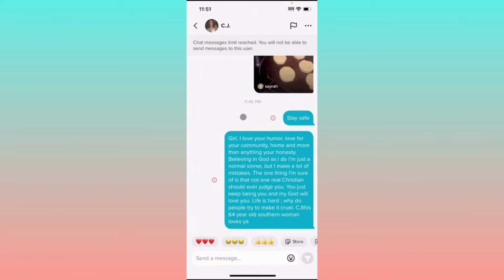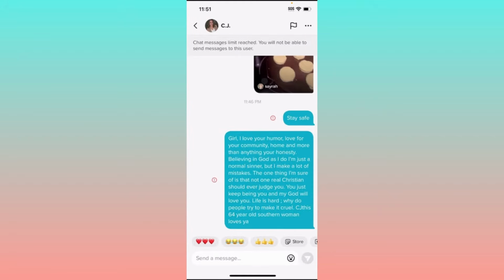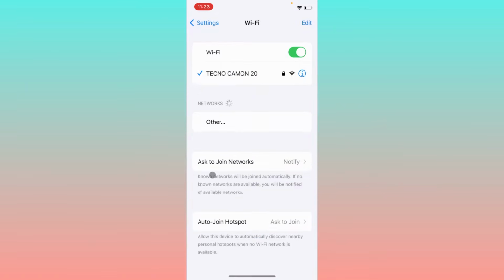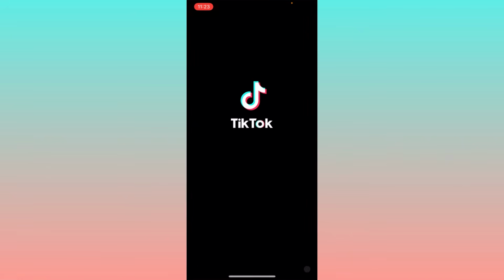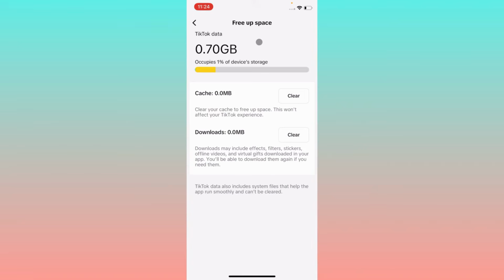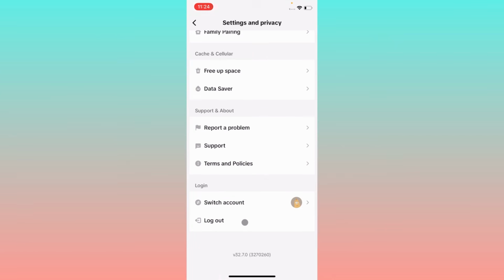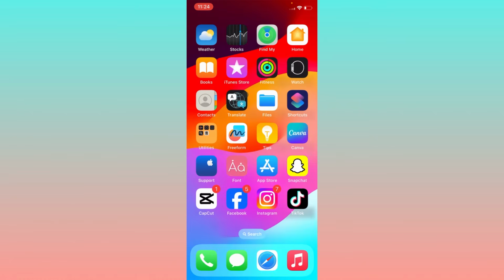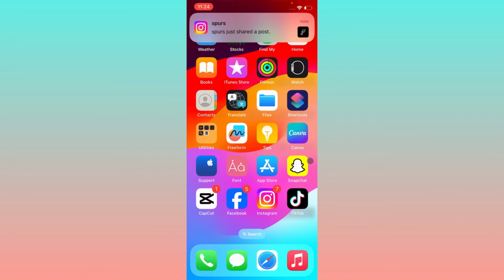How to Fix Chat Message Limit Reached TikTok | TikTok Chat Messages Limit Reached | 2024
In this video, I will help you to fix Chat Message Limit Reached TikTok. Please watch till the end.